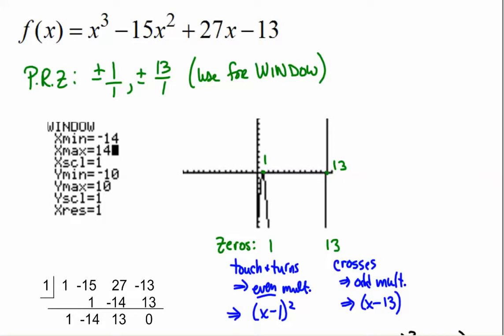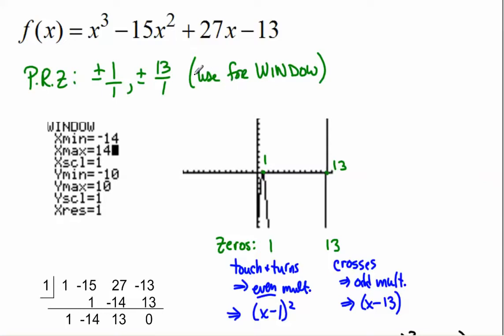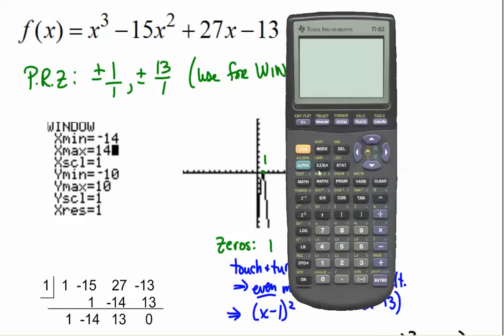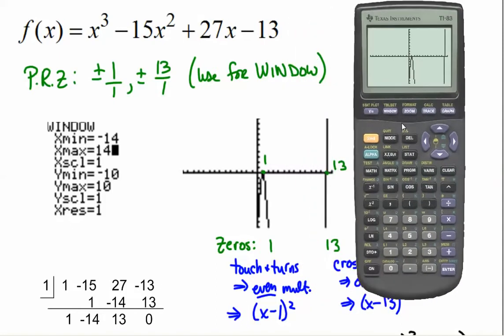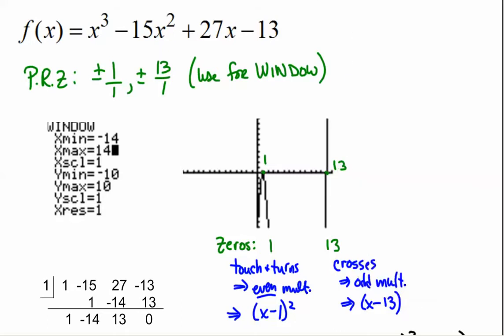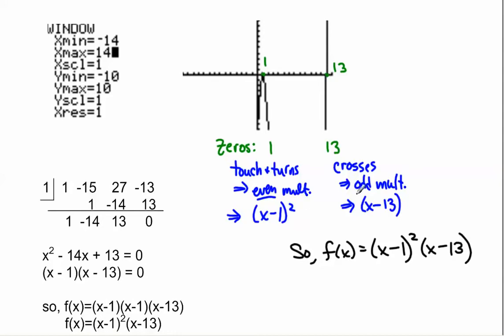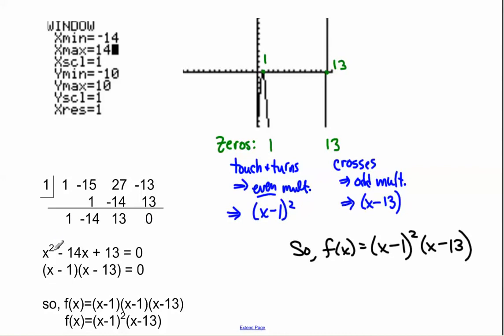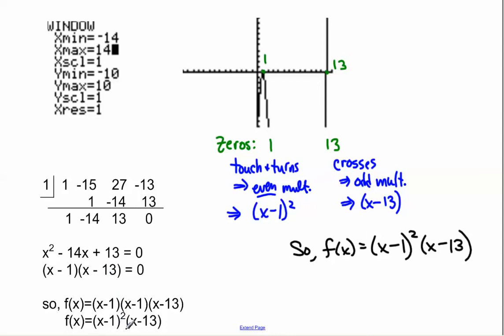4 4e Finding All Zeros of a Polynomial